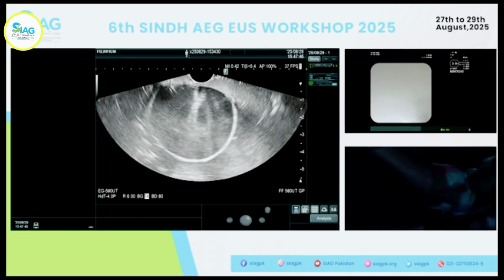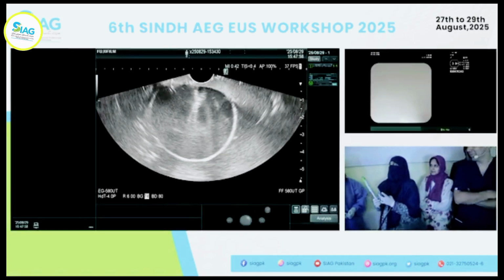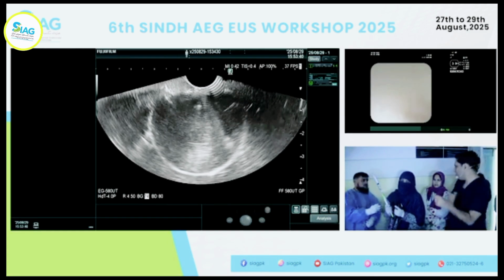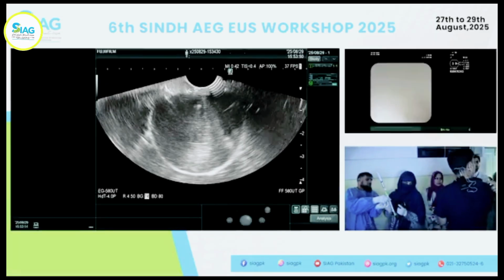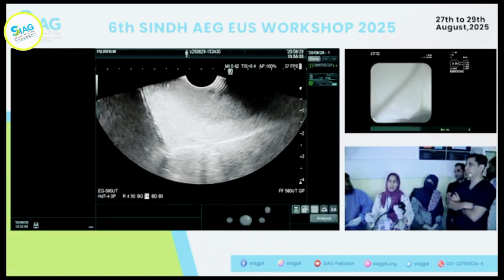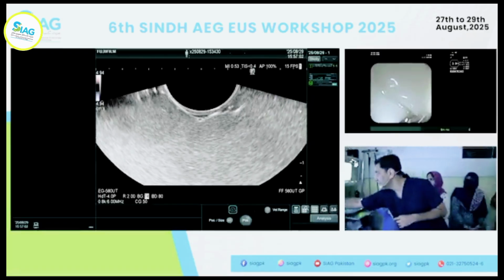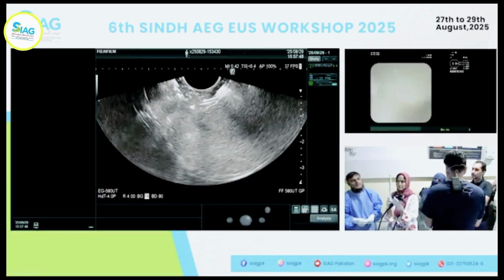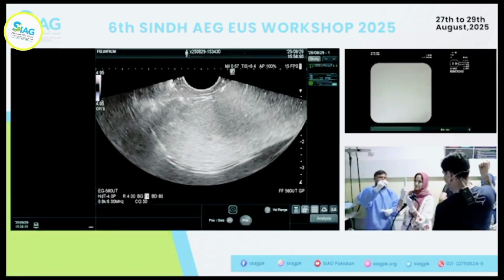AEG -EUS workshop || 2025 At Siag civil hospital Karachi part 14